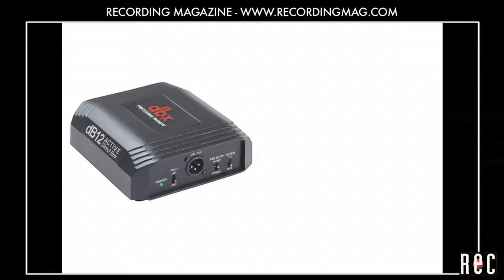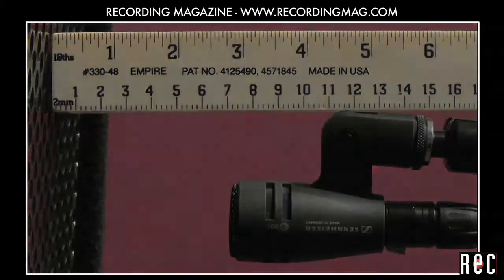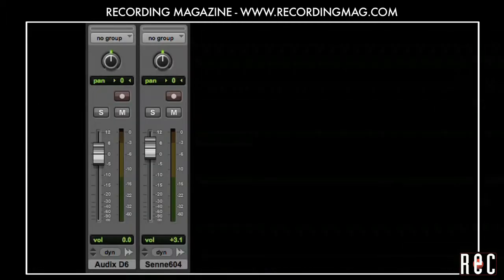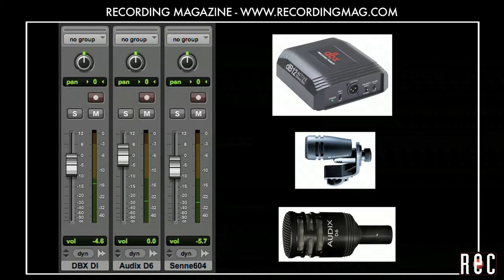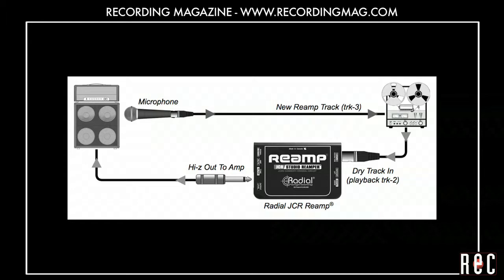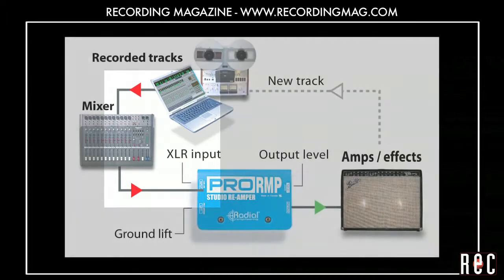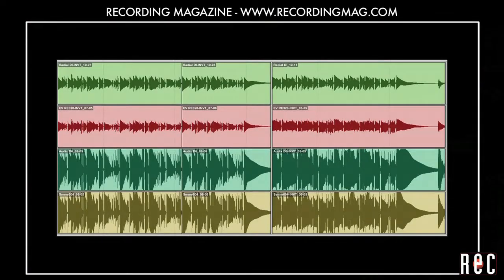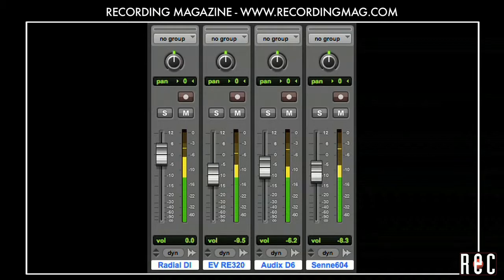Recording Bass Guitar: Part 4